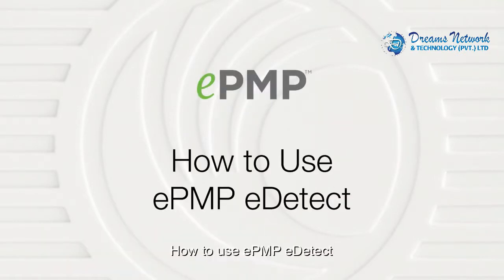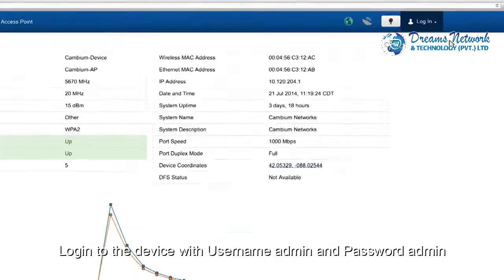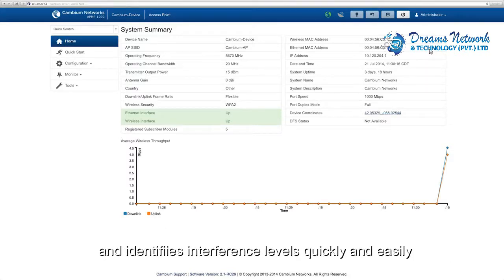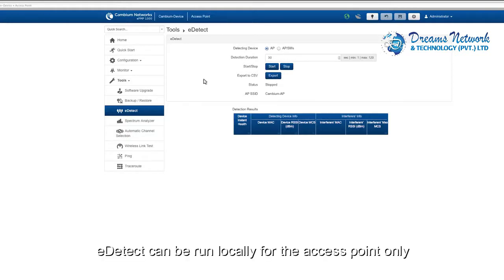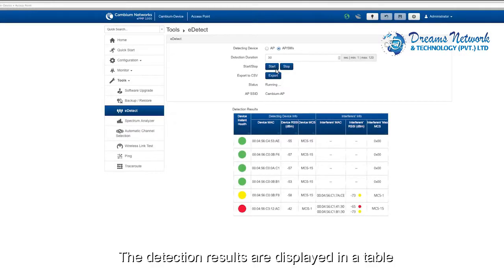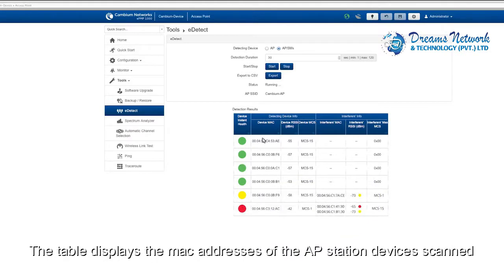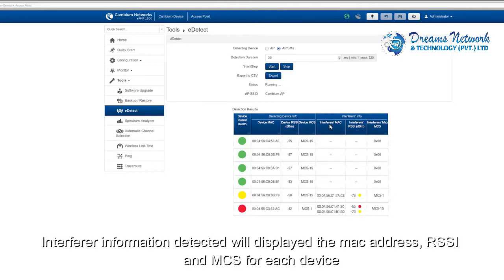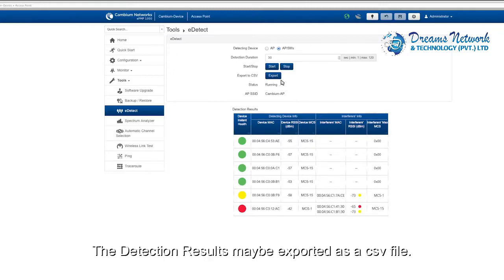How to use ePMP eDetect | Dreams Network & Technology (PVT)LTD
Brief detailing about how to use ePMP eDetect